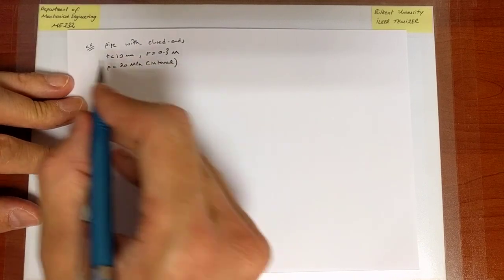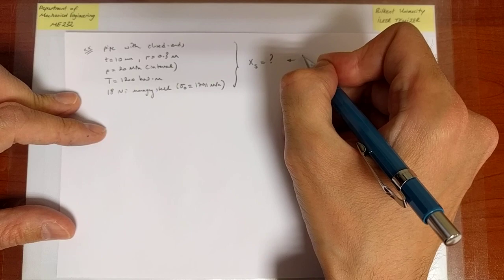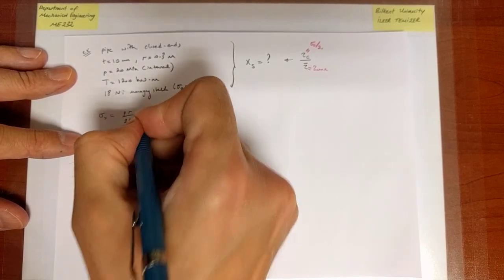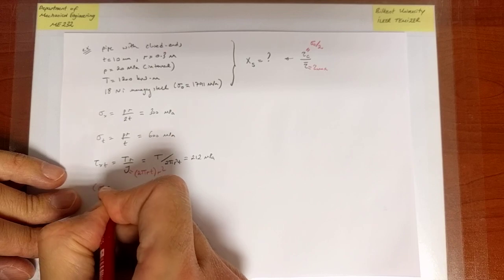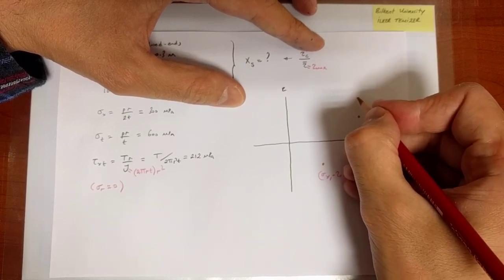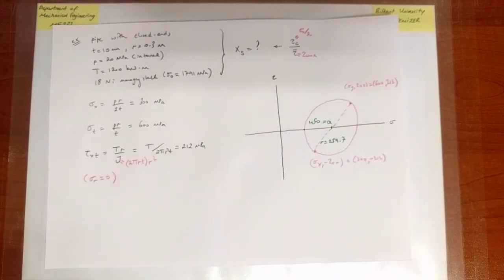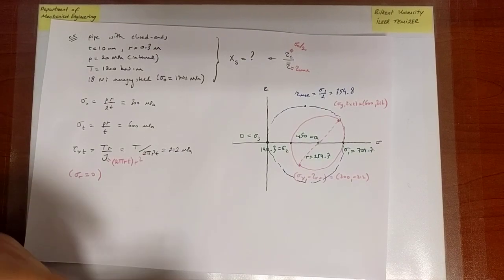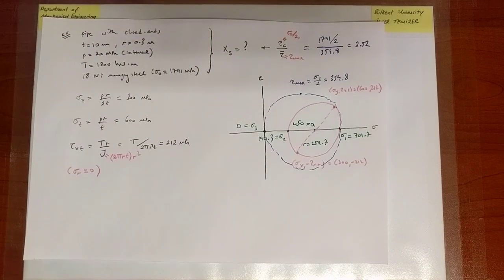Failure Criteria (Part 5)